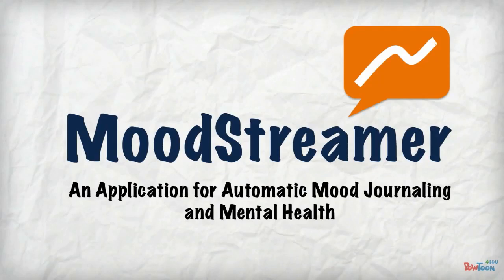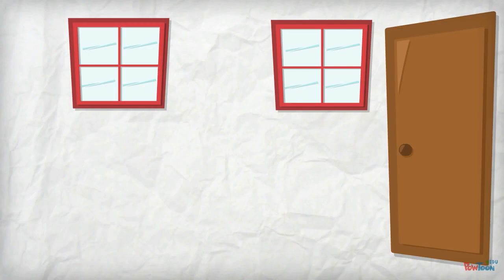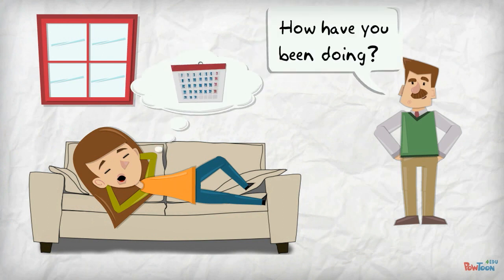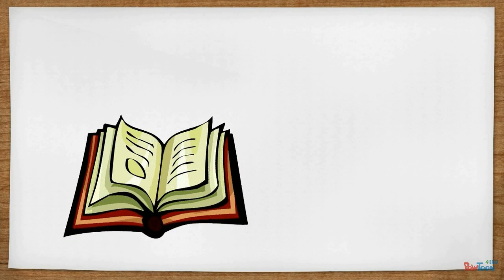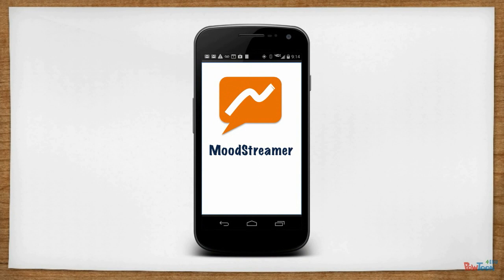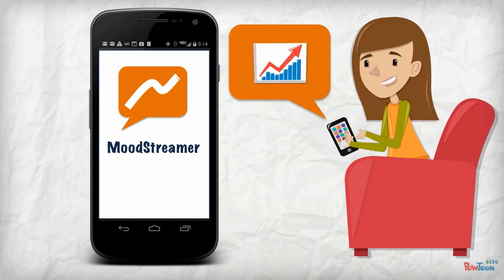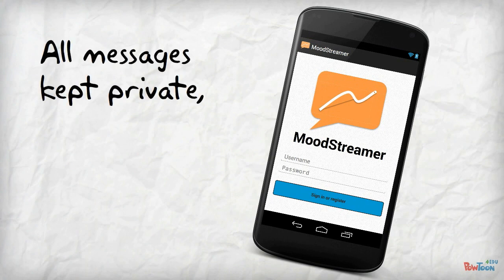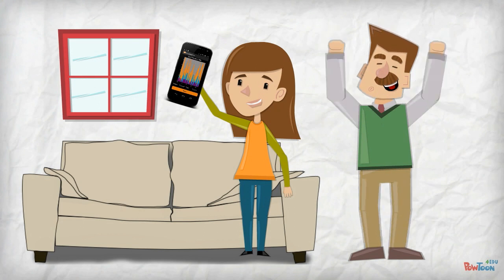MoodStreamer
An Application for Automatic Mood Journaling & Mental Health

Currently, surveys are the primary tool used by psychiatrists to measure the efficacy of medication. Due to their infrequency, these exams may miss symptoms of mood deterioration. Our app seeks to improve mental health care by providing finer-grained data and analytics to psychiatrists. We do this via passively data mining SMS messages and behavior surveys. In addition to helping patients, our app could be used to improve and reform the testing procedure for new psychiatric medications